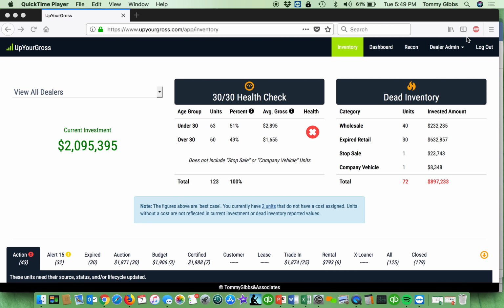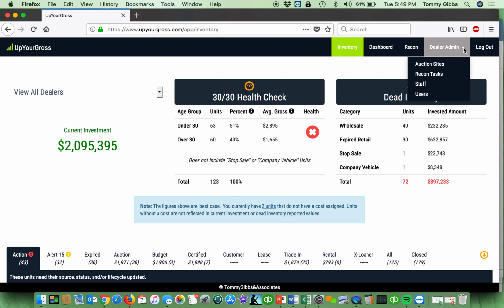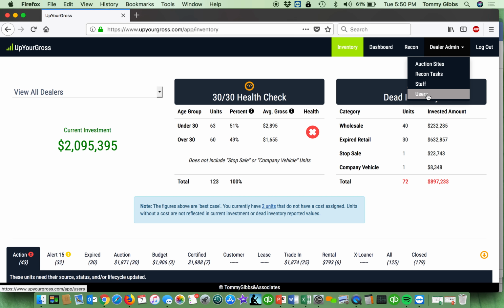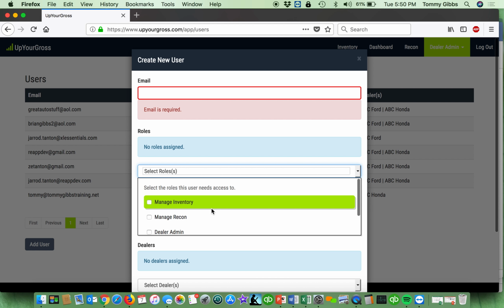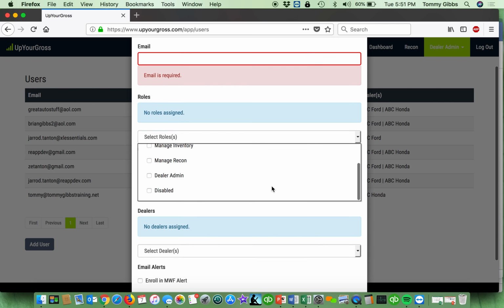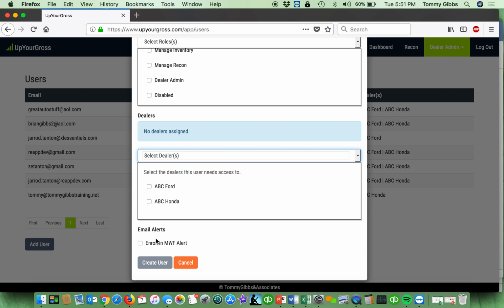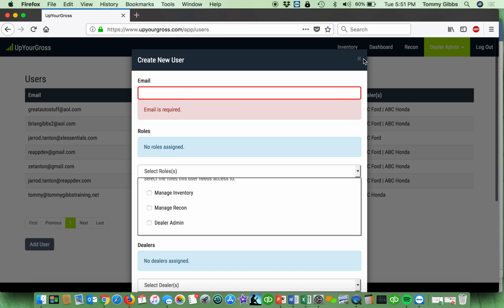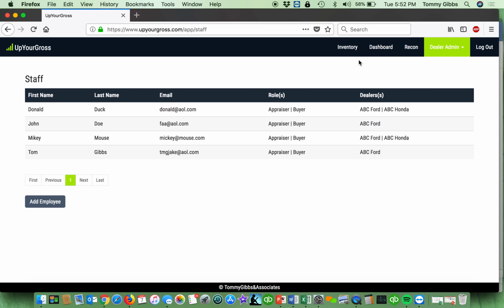Add Users and Staff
How to add users and staff members for your dealership in UpYourGross.Com software.